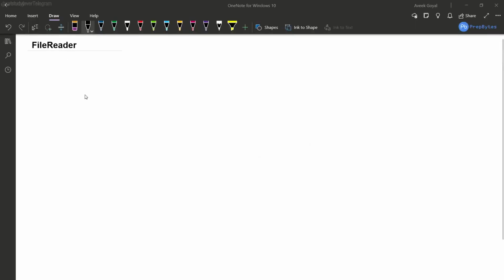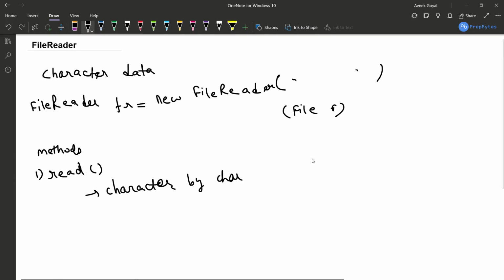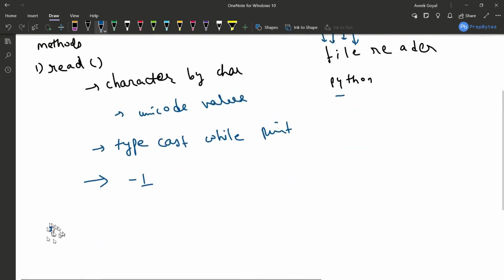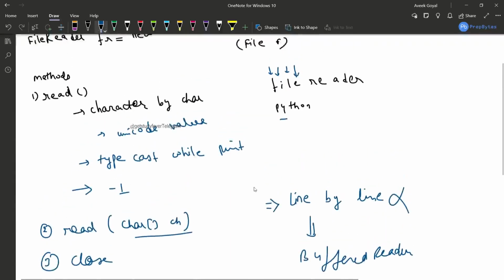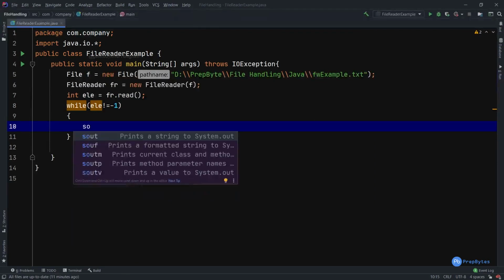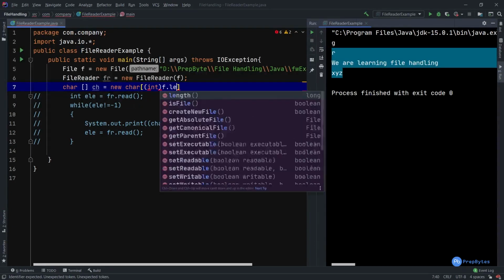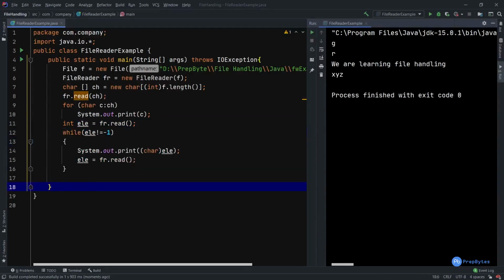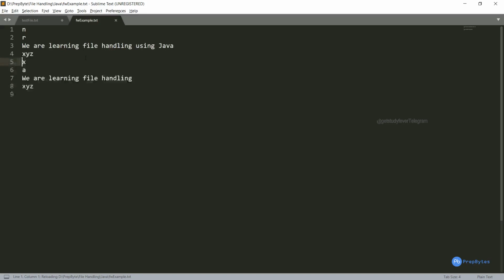FileReader class constructors and methods in java | DSA with java | java tutorials for beginners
Topic : FileReader class in java

java tutorials
java for debugging
java
Core Java
learn java
understanding java
java lessons
java lectures